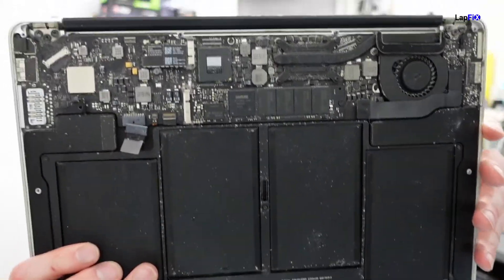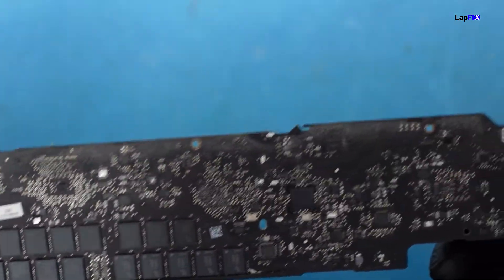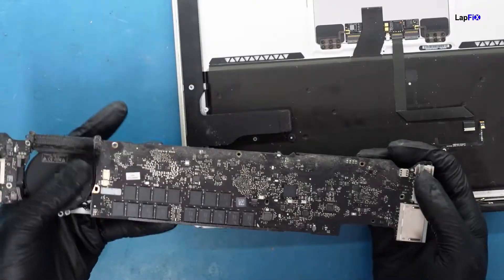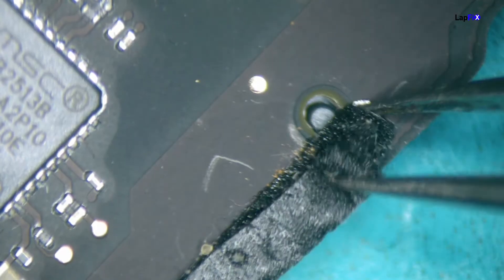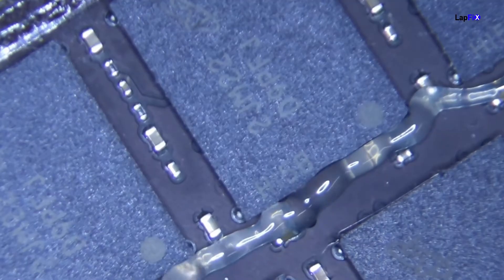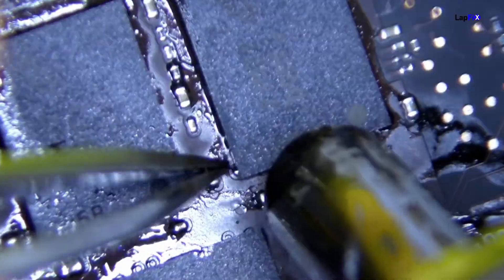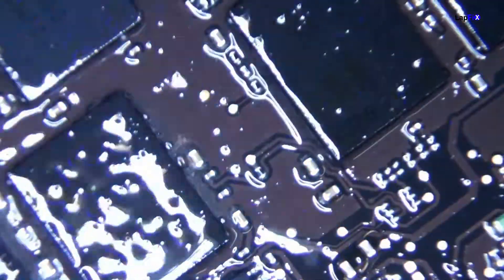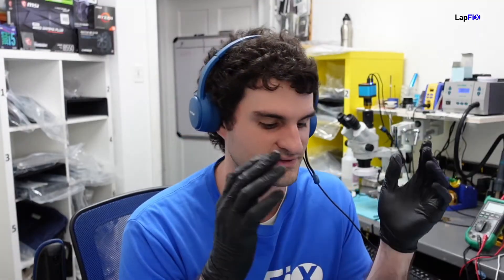How To Fix Macbook Beeps 3 Times and Won't Turn On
Hey everyone, today we are going to going on  How To Fix MacBook Beeps 3 Times and Won't Turn On - No display